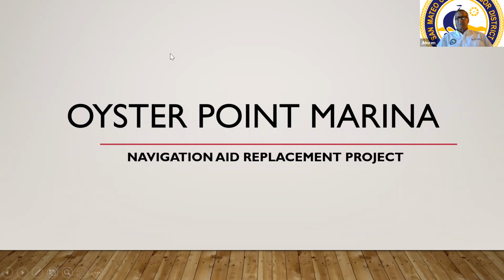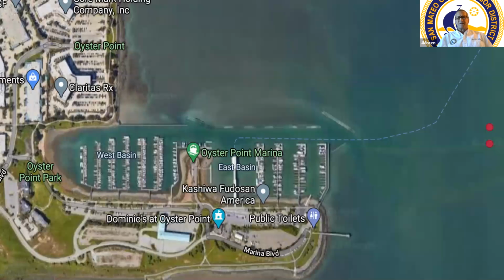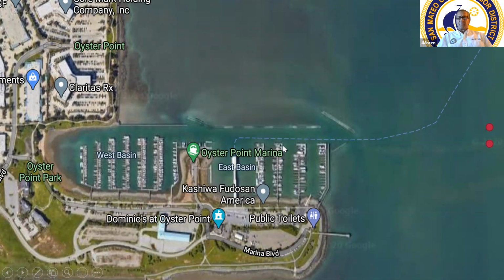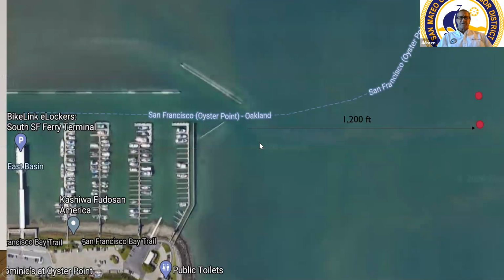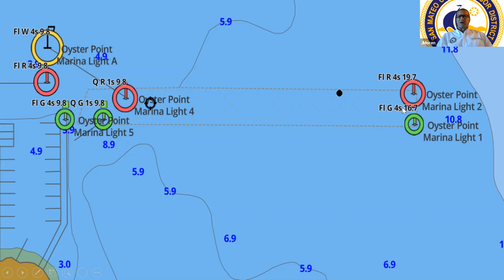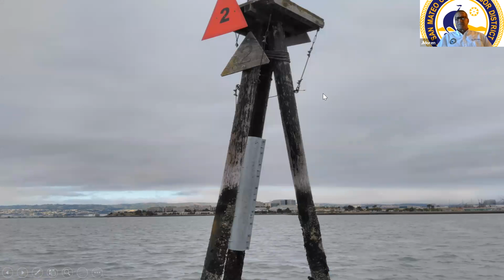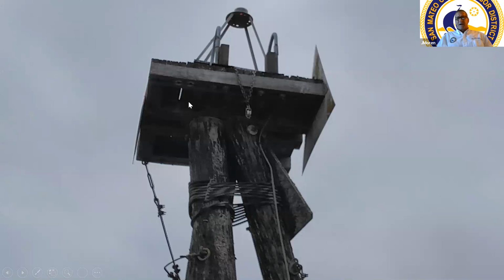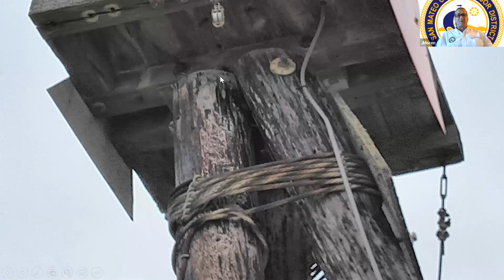RFP 2020-04: Mandatory Pre-Bid Site Visit (Virtual)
Mandatory Pre-Bid Site Visit for RFP 2020-04, Replacement of Oyster Point Marina Entrance Navigation Aids